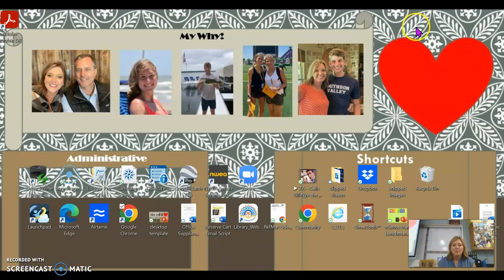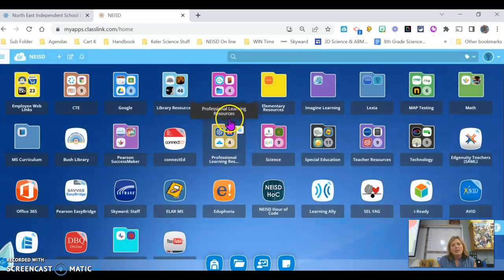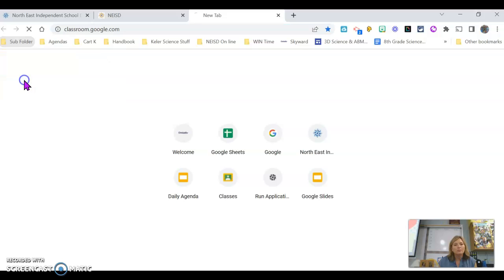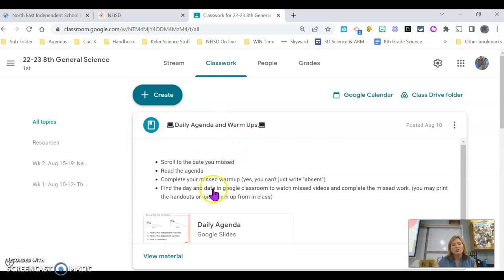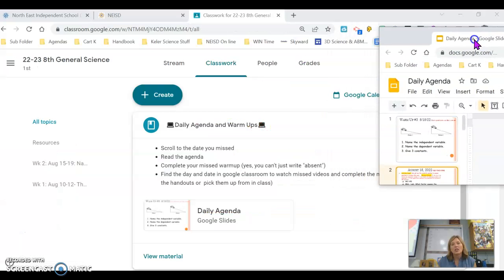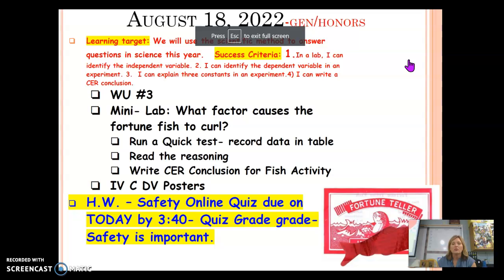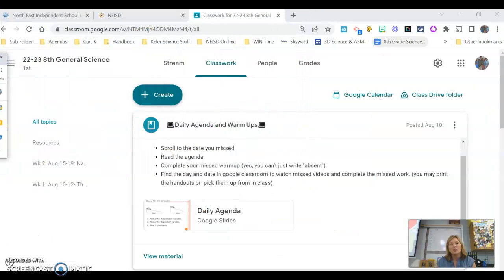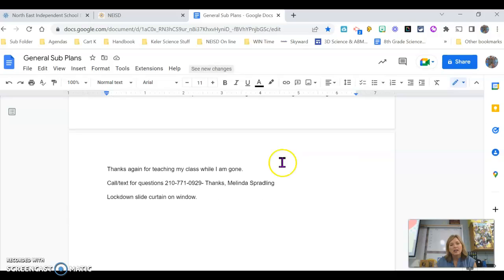2022 sub video